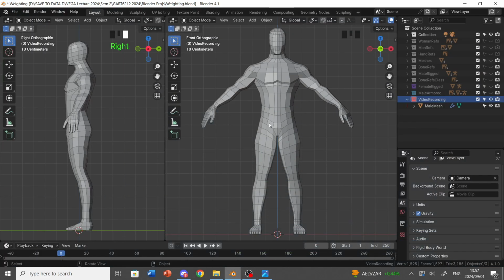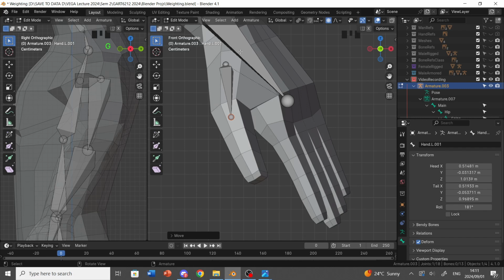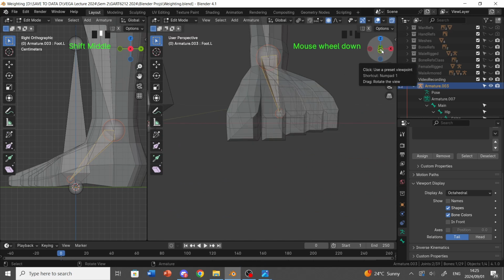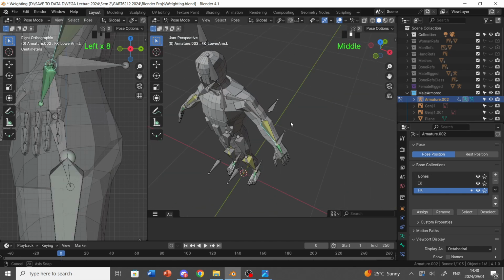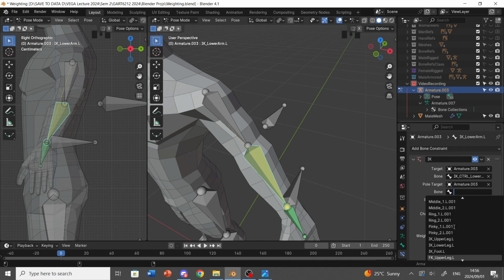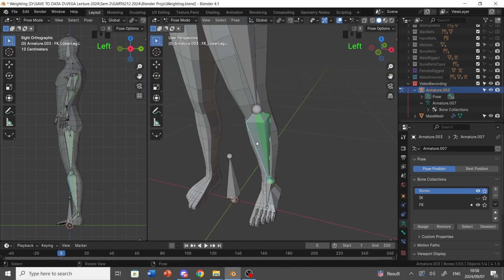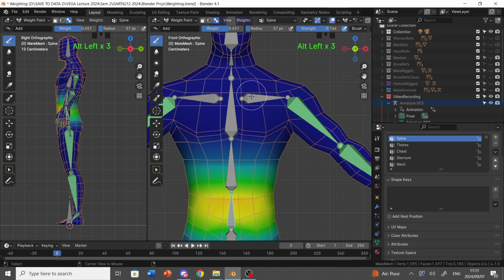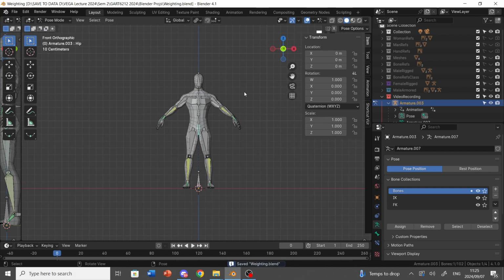Blender FK IK Rigging, Weight Painting, and Switches